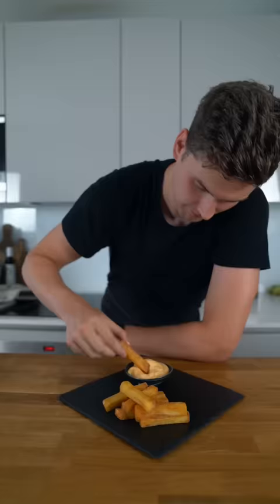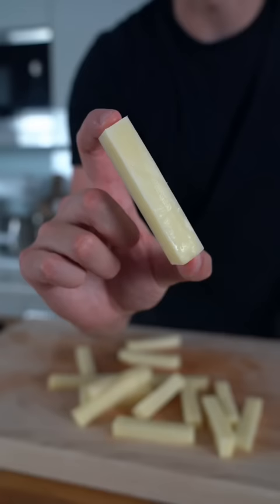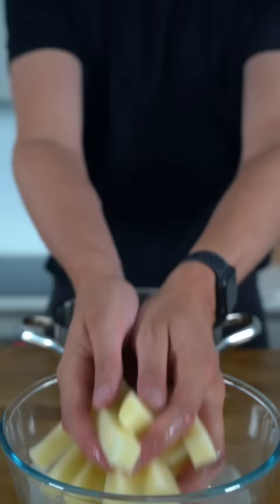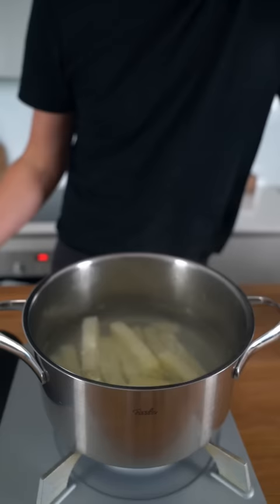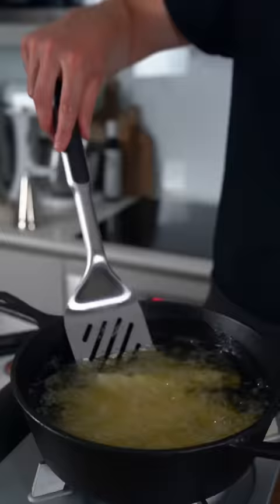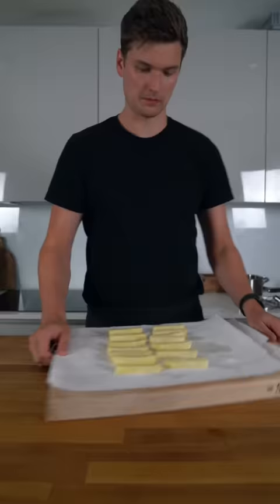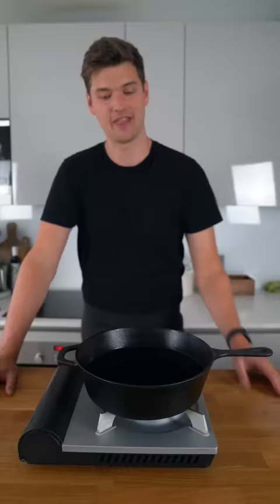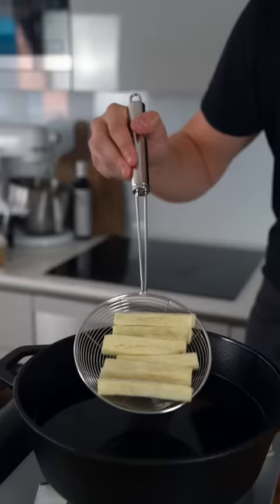Triple Cooked Chips